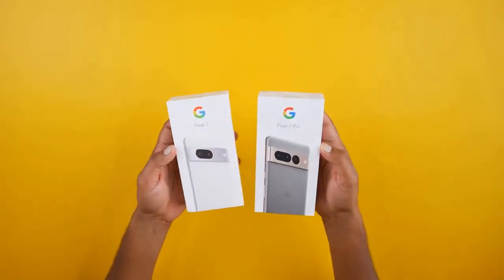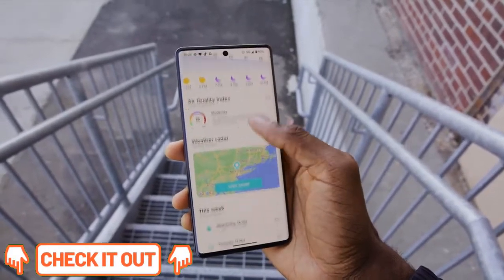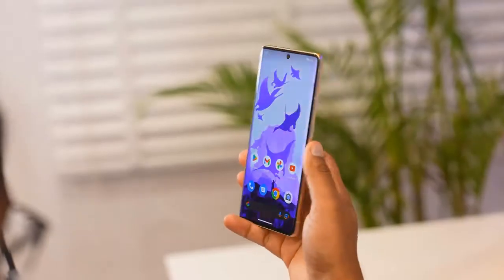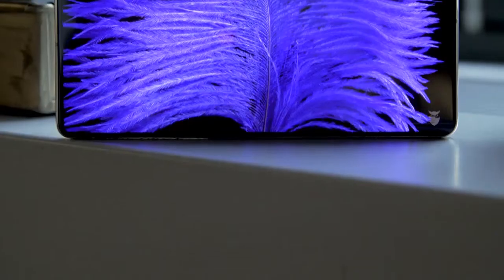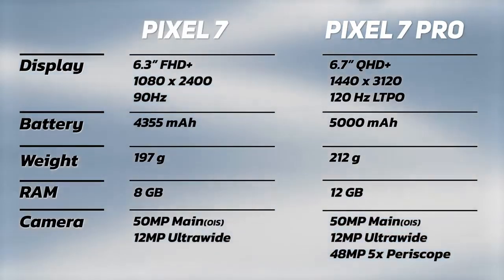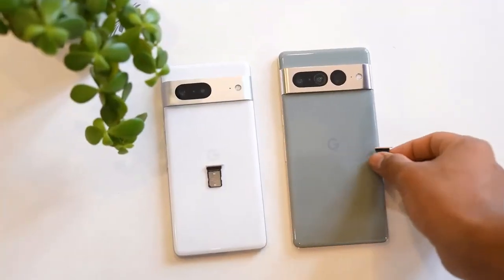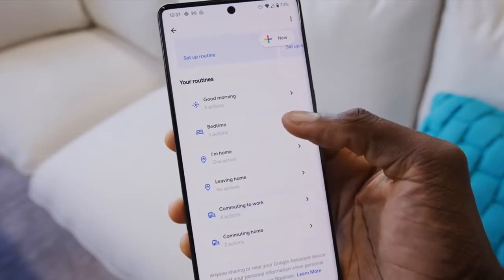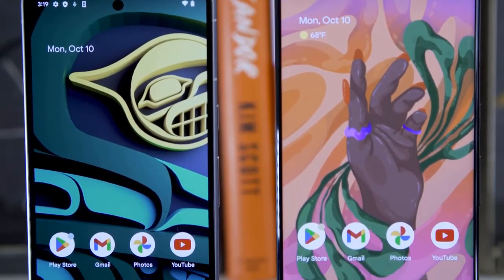Google Pixel 7 Pro - Google NAILED It!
pixel 7,
pixel 7 pro camera,
pixel 7 pro camera test,
pixel 7 pro official video,
pixel 7 pro vs s22 plus,
pixel 7 test,
pixel 7 pro vs s22 ultra,
pixel 7 pro battery test,
pixel 7 and 7 pro,
pixel 7 accessories,
pixel 7 all colors,
pixel 7 announcement,
pixel 7a,
pixel 7 advertisement,
pixel 7 antutu,
pixel 7 astrophotography,
pixel 7 and pixel watch,
android pixel 7,
about pixel 7,
pixel 6a and pixel 7,
pixel 7a battery test,
pixel 7a battery,
pixel 7 battery life,
pixel 7 benchmark,
buy pixel 6 or wait for pixel 7,
marques brownlee pixel 7,
made by google pixel 7,
mr who's the boss pixel 7,
pixel 7 case,
pixel 7 camera,
pixel 7 camera test,
pixel 7 colors,
pixel 7 camera review,
pixel 7 caseology,
pixel 7 camera comparison,
pixel 7 charging speed,
pixel 7 case lemongrass,
pixel 7 commercial,
camera pixel 7 pro,
camera google pixel 7,
camera pixel 7,
camera google pixel 7 pro,
flossy carter pixel 7,
google pixel 7 pro camera test,
google pixel 3 vs iphone 7 camera test,
pixel 7 drop test,
pixel 7 design,
pixel 7 dimensions,
pixel 7 demo,
pixel 7 deals,
pixel 7 dave2d,
pixel 7 details,
pixel 7 date,
pixel 7 day life,
design of pixel 7,
pixel 7 launch date,
pixel 7 pro release date,
pixel 7 event,
pixel 7 event 2022,
pixel 7 español,
pixel 7 expectations,
pixel 7 early,
google event pixel 7,
pixel 7 first look,
pixel 7 first impressions,
pixel 7 fast charging,
pixel 7a gaming test,
pixel 7a gaming,
google pixel 7 ultra,
google pixel 7 pro camera,
pixel 7 hands on,
pixel 7 heating issue,
pixel 7 hazel,
pixel 7 highlights,
pixel 7 hands on review,
pixel 7 hands on unbox therapy,
pixel 7 pro hands on,
google pixel 7 pro hands on,
pixel 7 impressions,
iphone 14 vs pixel 7,
iphone 14 pro vs pixel 7 pro,
iphone 14 vs google pixel 7
pixel 7 pro,
pixel 7 pro unboxing,
pixel 7 pro vs iphone 13 pro max camera,
google pixel 7 + pixel 7 pro early hands on,
pixel 7 pro features,
pixel 7 pro first look
google pixel 7 pro marques brownlee,
google pixel 7 pro black,
google pixel 7 pro hazel,
iphone 14 pro max vs google pixel 7 pro,
iphone 13 pro max vs google pixel 7 pro,
iphone 14 pro vs google pixel 7 pro camera,